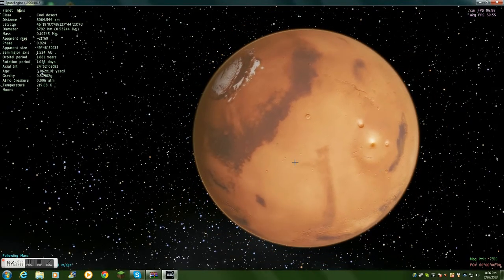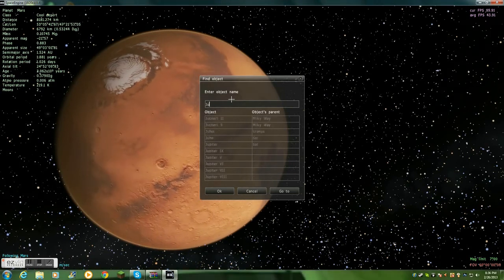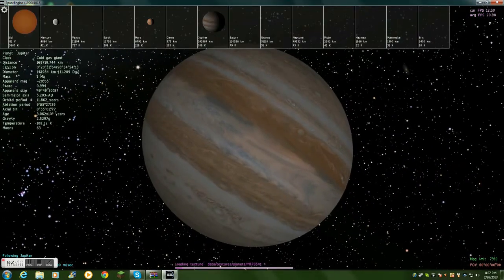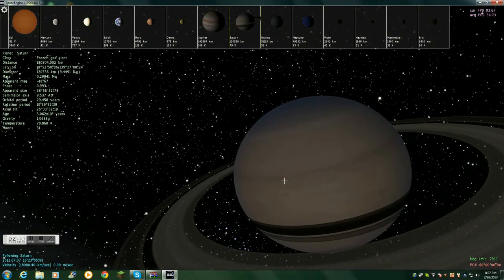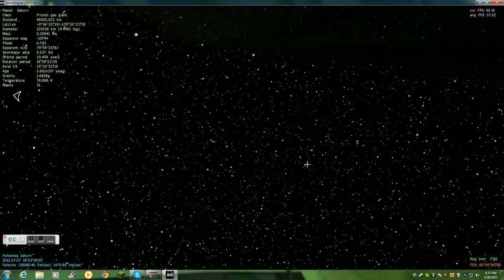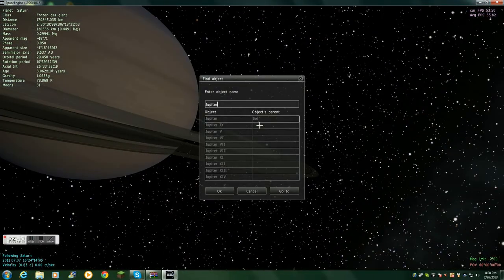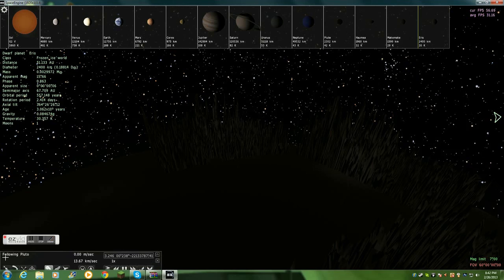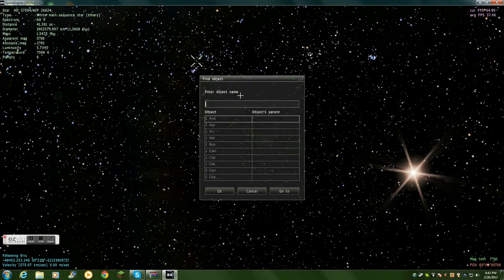Space Engine 0.9.6.0 BETA (A better review)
In this episode journey the local solar system, visit a invisable spaceship and then we cruise at insane speed towards the edge of the known unoiverse. When I will return is a question I'm trying to solve right exactly right now.